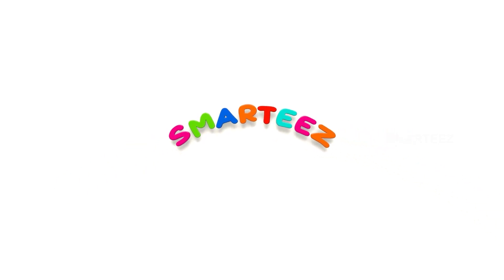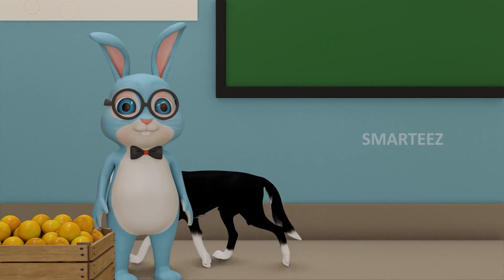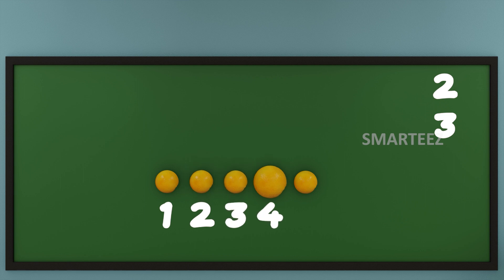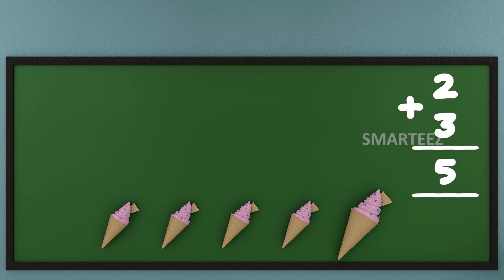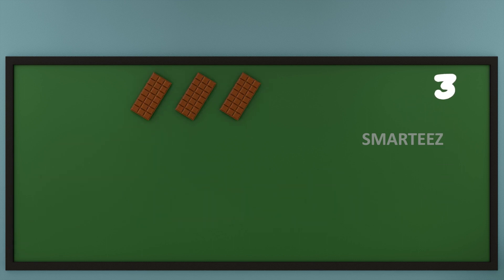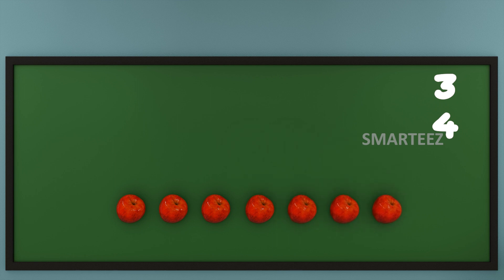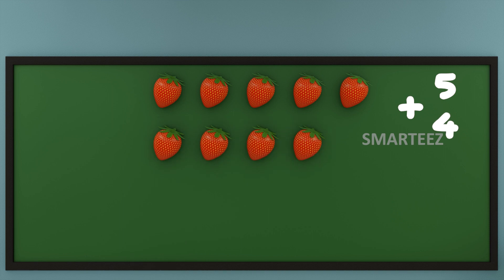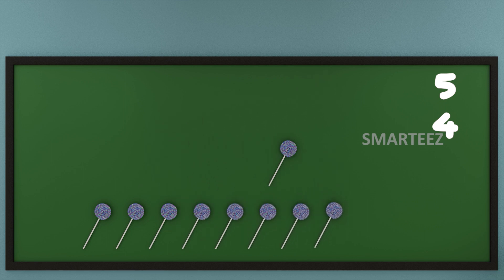Basic Addition Level 1 | KG | Primary | Education | Smarteez Kids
This video explains simple, basic addition for kids using animation and objects. Basic addition may be hard to conceptualize for young kids, but once they learn the concept, Basic Addition can be very simple. Here we have explained Basic Addition for Kids at the most basic level, which we call as Level 1, very clearly with the help of toys, fruits and other objects. Basic Addition for Kids involves some practice, and you'll see a big improvement suddenly. We hope you and your kids will enjoy Basic Addition - Level 1 video.